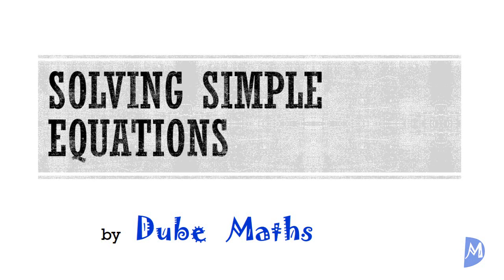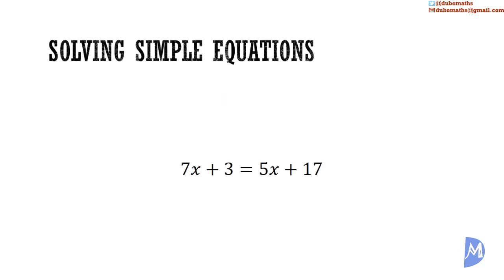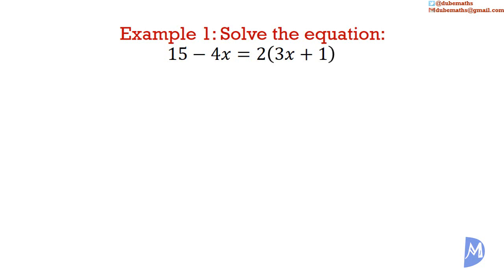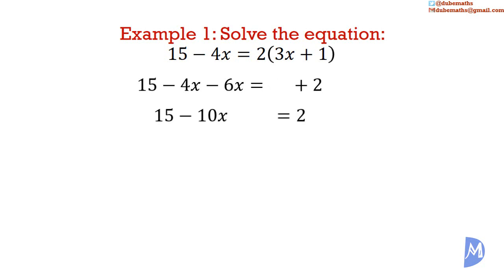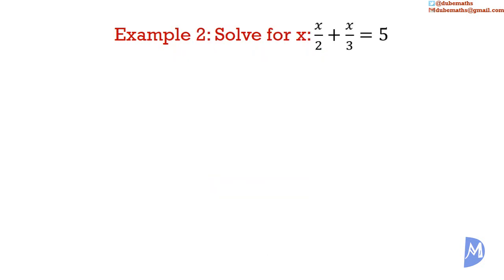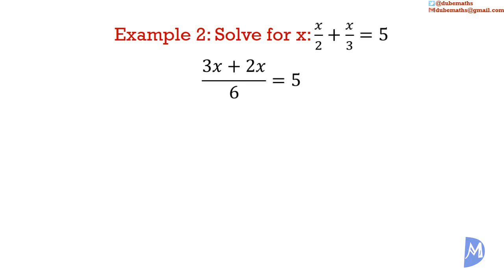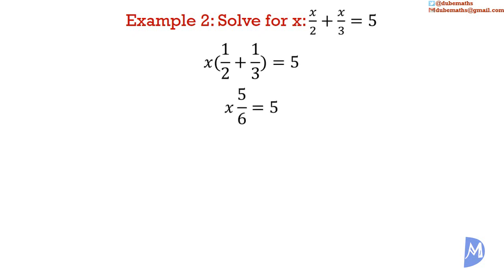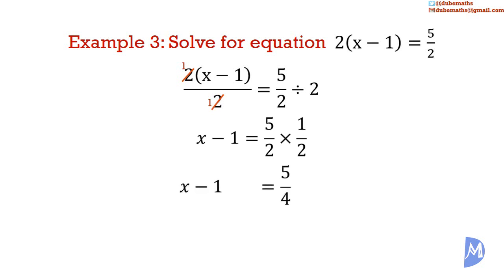Solving simple equations | Algebra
Solving simple equations is discussed.  The simple equations dealt with are equations with numbers and unknowns of the first order i.e. if x is the unknown, there are only x’s and numbers in the equation – no x^2 or higher powers of x.  Solving an equation means figuring out exactly what number the unknown represents.  We solve by making the unknown the subject of the formula (transposing).
This topic:
 use symbols to represent numbers, operations, variables and relations;
 translate statements expressed algebraically  into verbal phrases;
 perform arithmetic operations involving directed numbers;
 perform the four basic operations with algebraic expressions;
 substitute numbers for algebraic symbols in simple algebraic expressions;
 perform binary operations (other than the four basic ones);
 apply the distributive law to factorise or expand algebraic expressions;
 simplify algebraic fractions;
 use the laws of indices to manipulate expressions with integral indices;
 solve linear equations in one unknown;
 simultaneous linear equations, in two unknowns, algebraically;
 solve a simple linear inequality in one unknown;
 change the subject of formulae  (Including those involving roots and powers);
 factorise algebraic expressions;
 solve word problems (Linear equation, Linear inequalities, two simultaneous linear equations, quadratic equations);
 solve a pair of equations in two variables when one equation is quadratic or non-linear and the other linear;
 prove two algebraic expressions to be identical;
 represent direct and indirect variation symbolically;
 solve problems involving direct variation  and inverse variation.